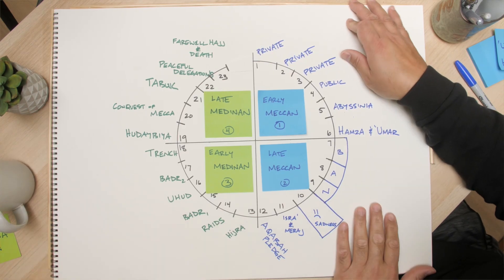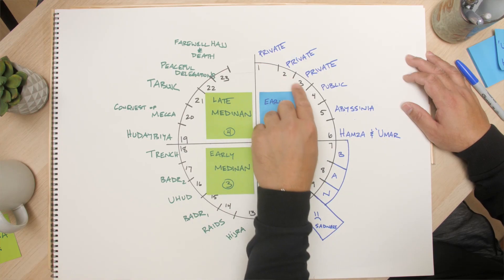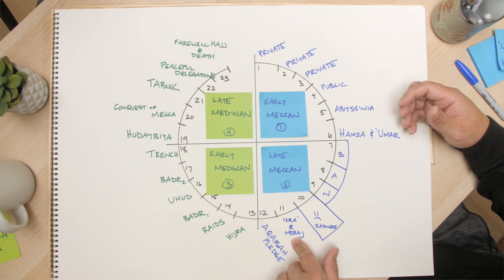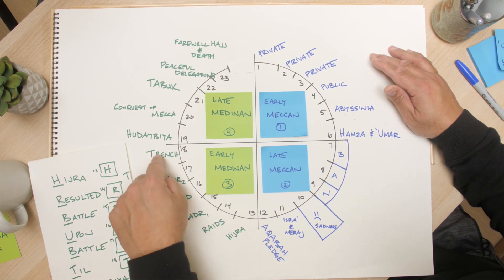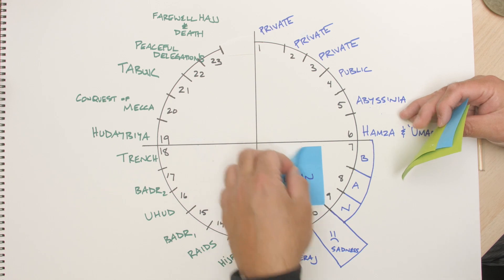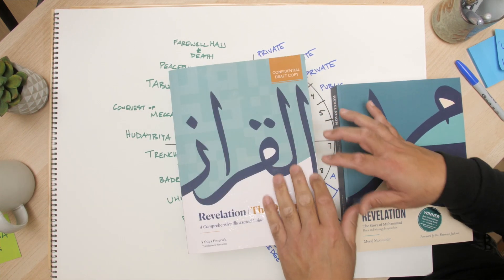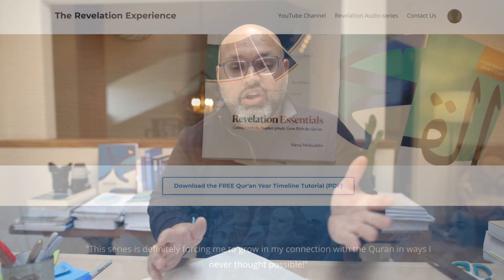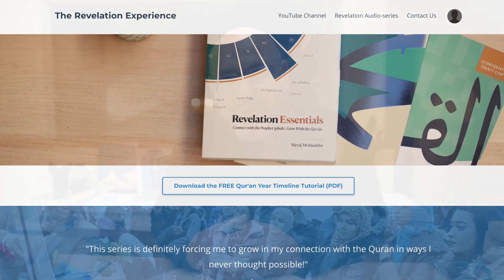Qur'an Year Timeline: REVIEW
Also check out:
Revelation Essentials

Revelation: The Story of Muhammad (pbuh)

Revelation: The Qur'an (Coming out 2025)